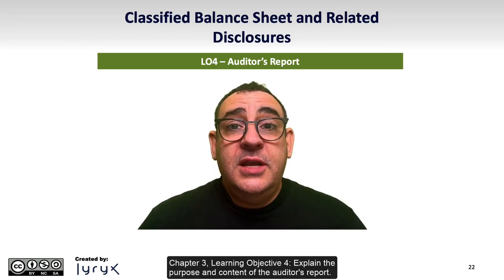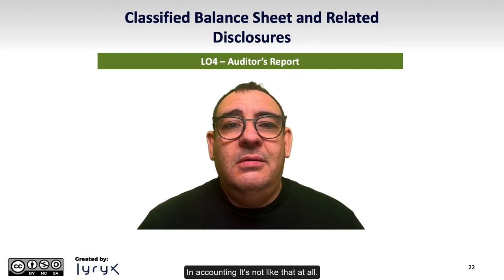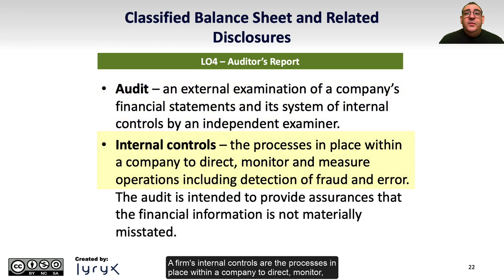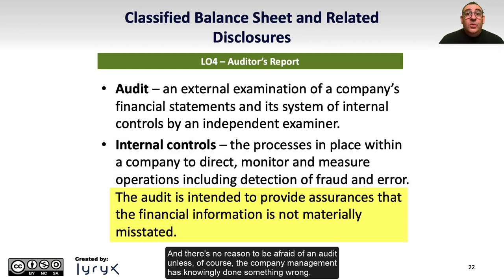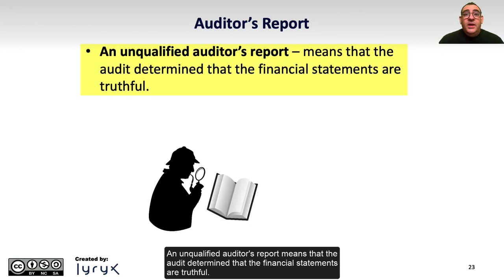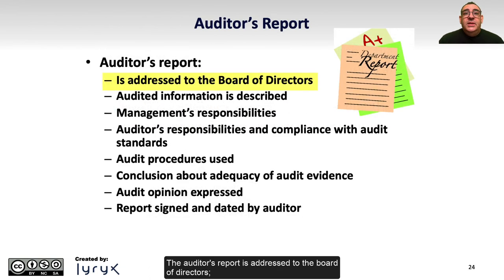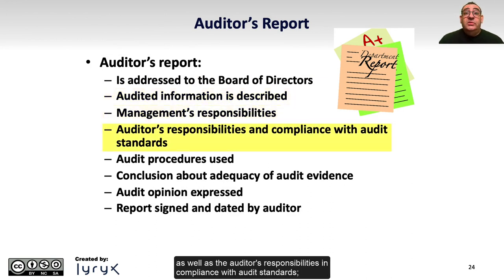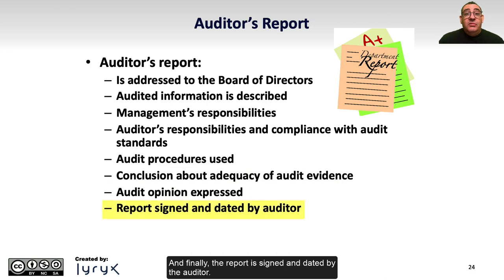Learning Objective 4.4: The Auditor's Report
Chapter 4: The Classified Balance Sheet and Related Disclosures
Learning Objective 4: Explain the purpose and content of the auditor’s report